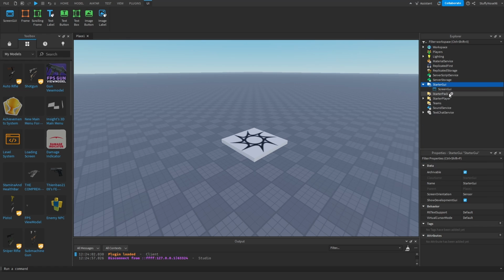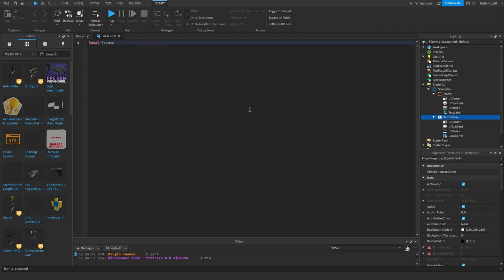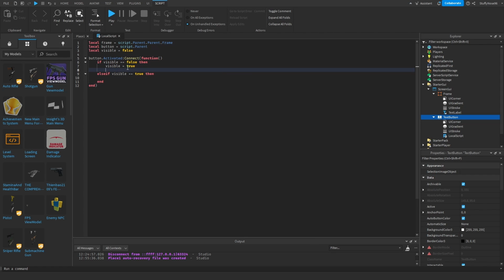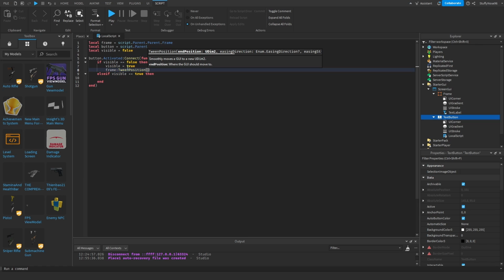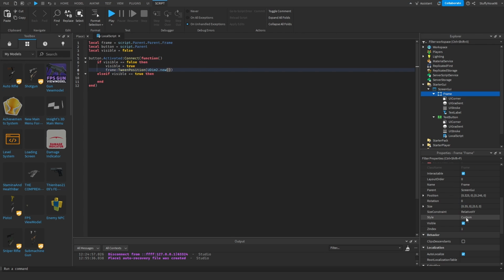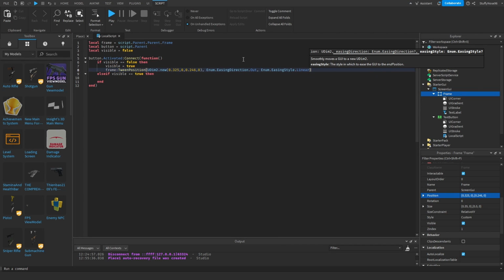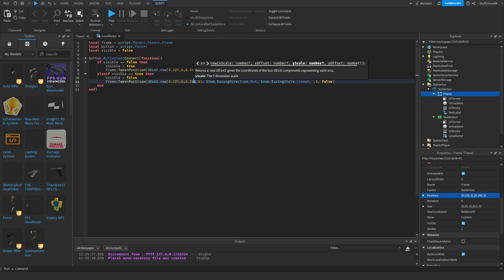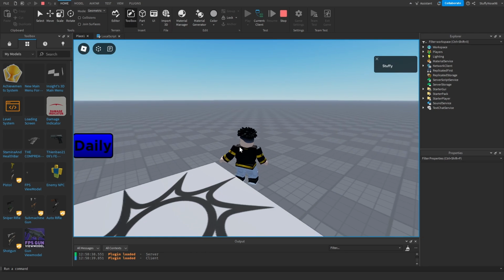How To Make a MOVING GUI In Roblox Studio | Roblox Studio Tutorials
This is just a quick tutorial video because the idea popped into my head. Viewmodel Part 2 coming soon? 👀👀

Timestamps ⏲️:
0:00 - Intro
0:22 - Creating The GUI
0:41 - Animating The GUI

Music 🎶:
All music used in this video was produced by @LAKEYINSPIRED.